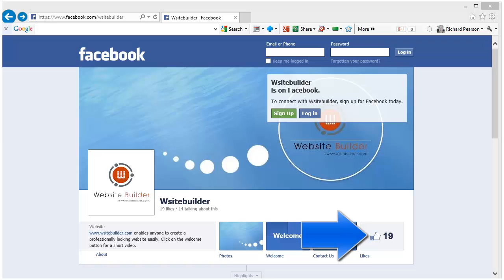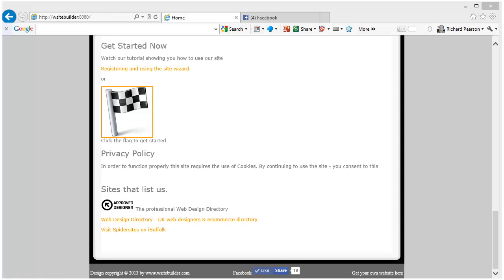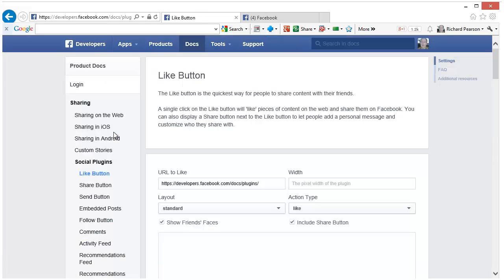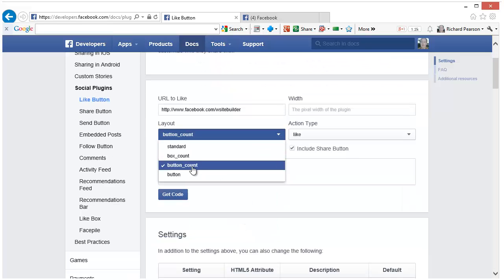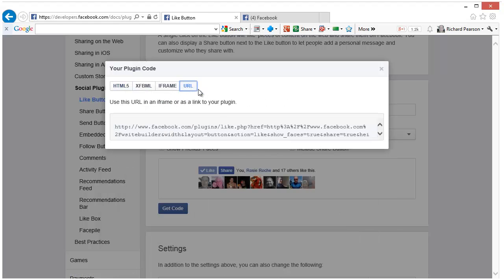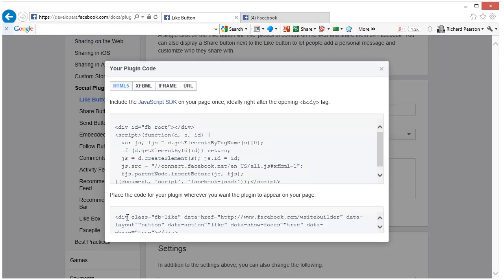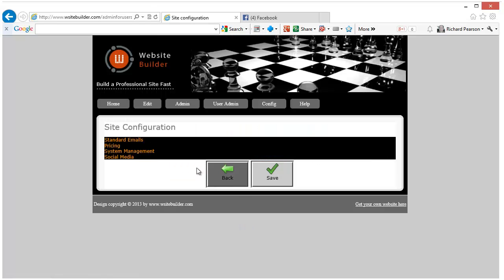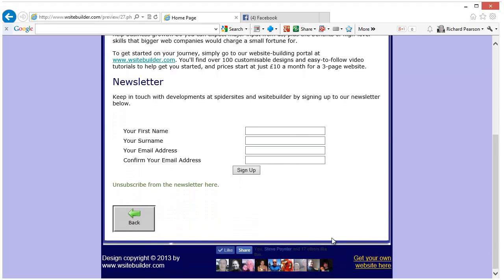How to add a facebook like button to your website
This tutorial explains how to add a facebook like widget (like button) to the bottom of your website